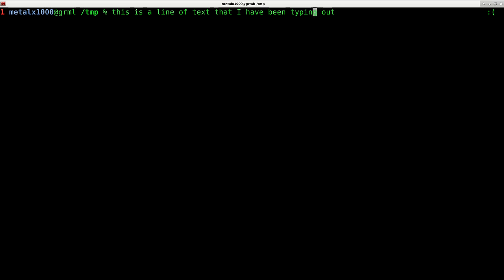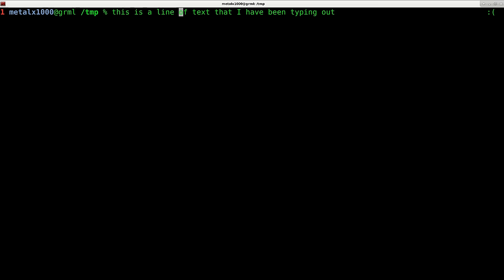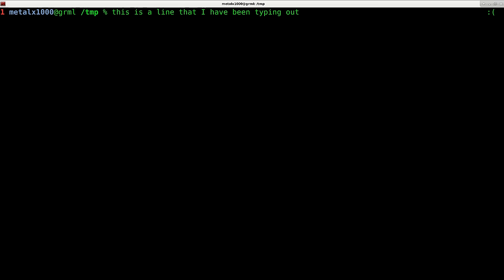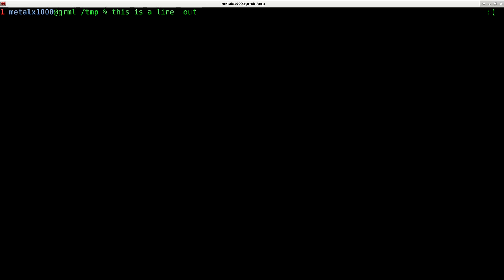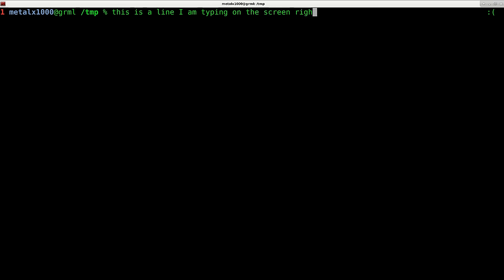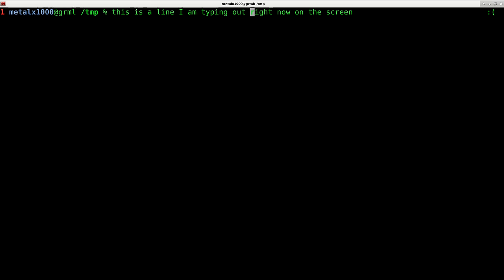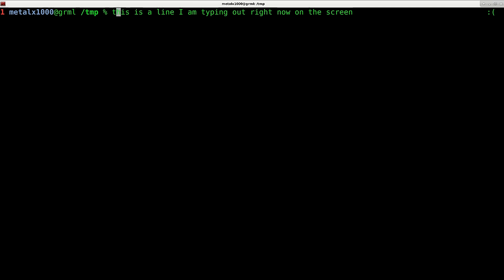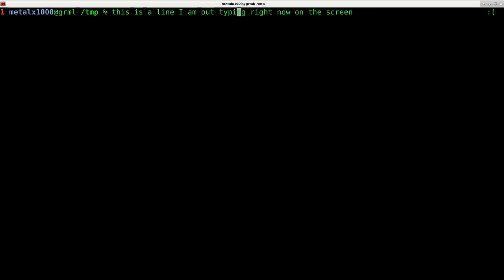Linux Shell Shortcut Keys Tech Tip